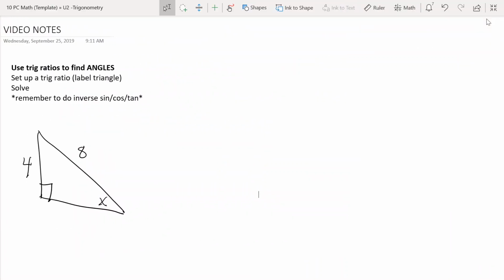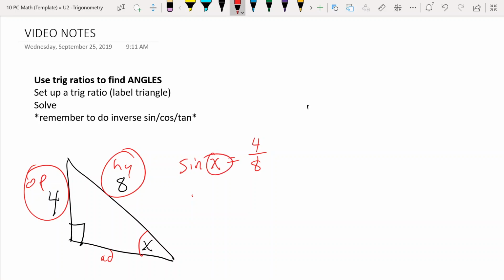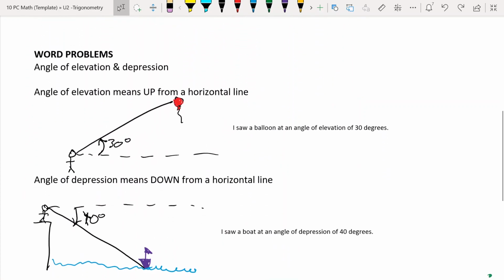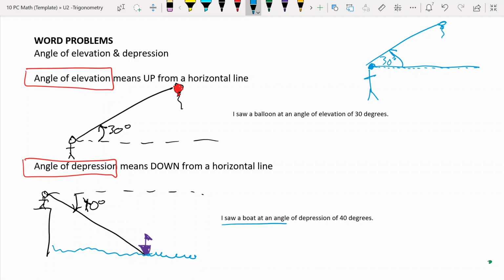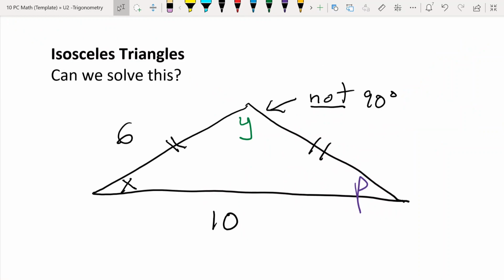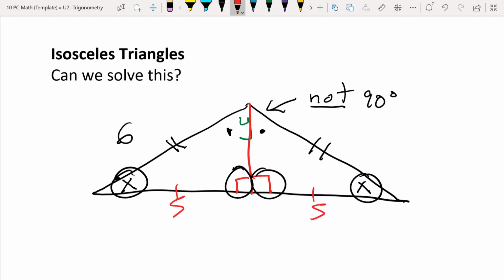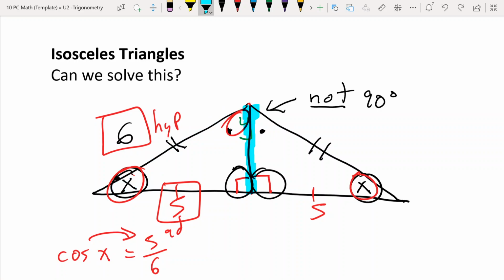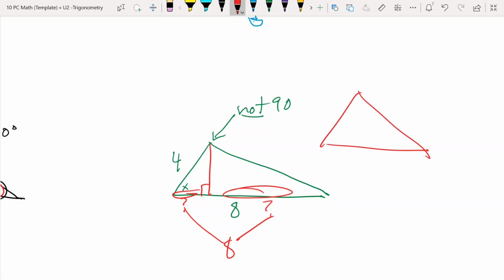10PC 2.4 Missing Angles